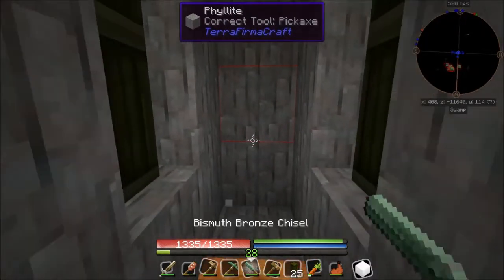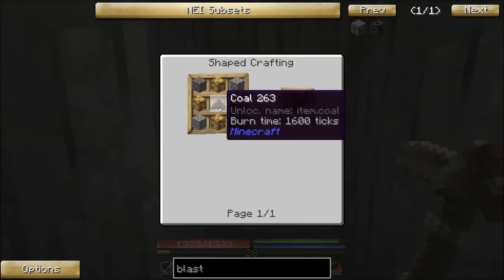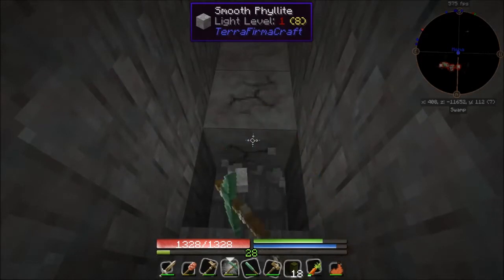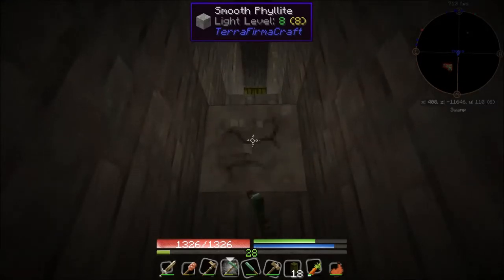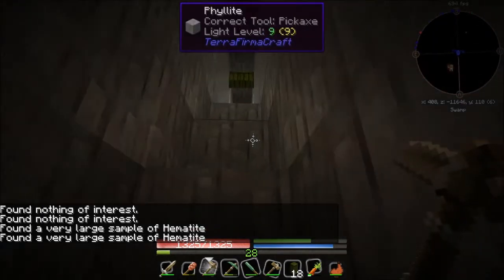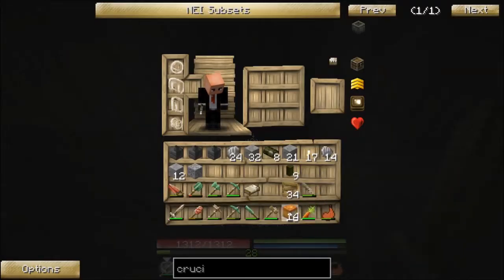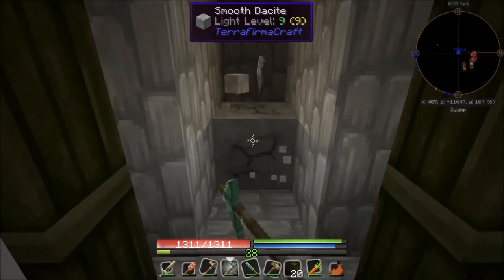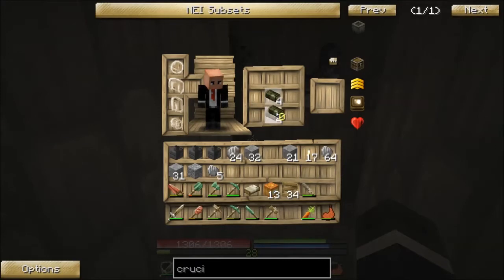Minecraft TerraFirmaCraft Co-op S2E45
Several castaways in one world, working together to survive and to thrive!